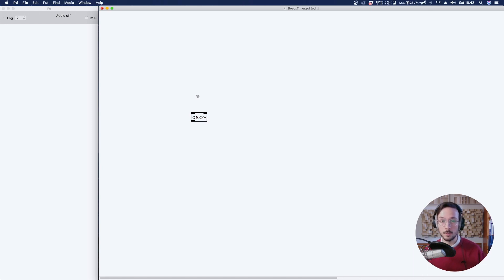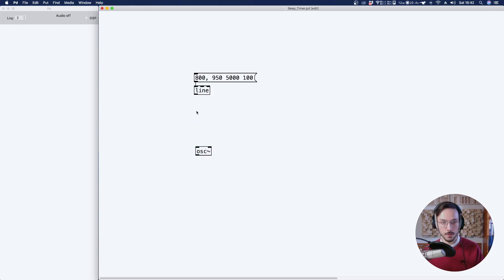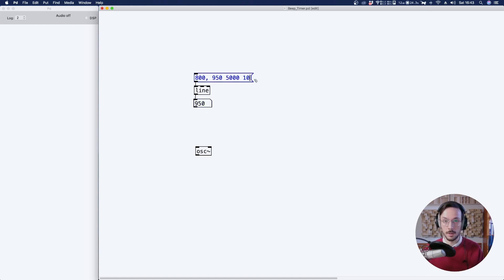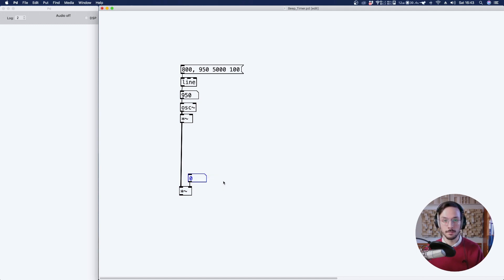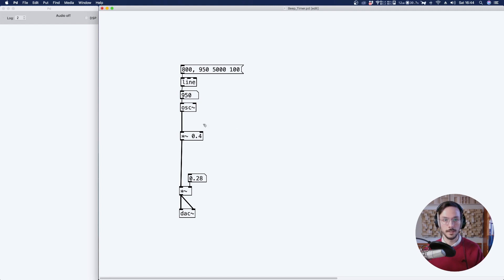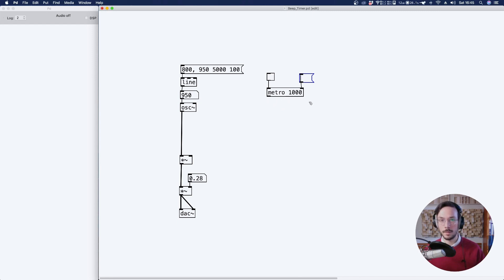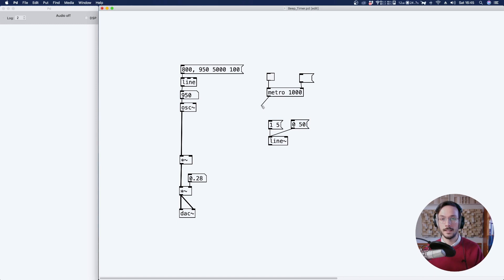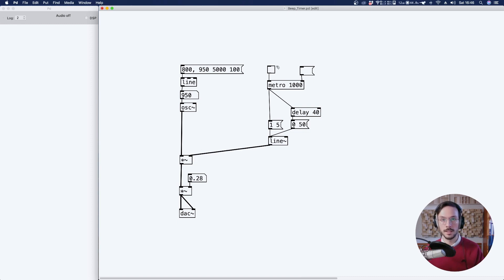Timed Beep Sound with AD Envelope | Pure Data Tutorial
In this tutorial I'll show you how to create a simple beeping sound (kind of clockwork device) using a sinusoidal oscillator and a line~ for the AD envelope.

00:00 Oscillator
02:49 AD Envelope